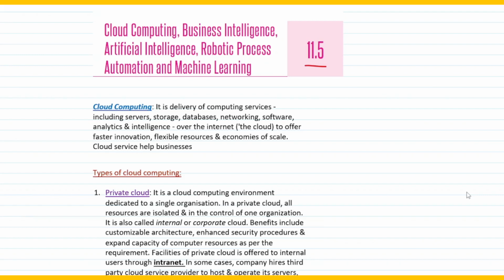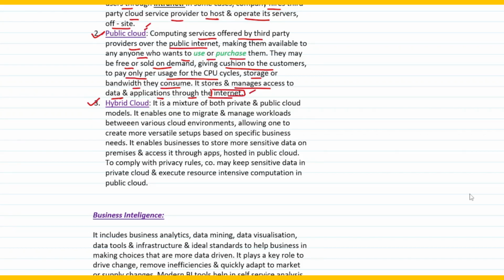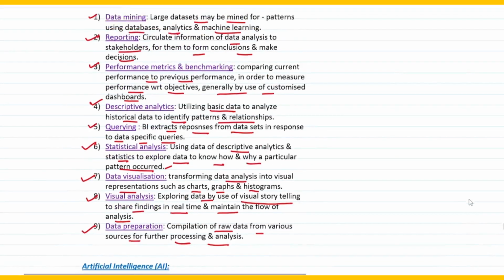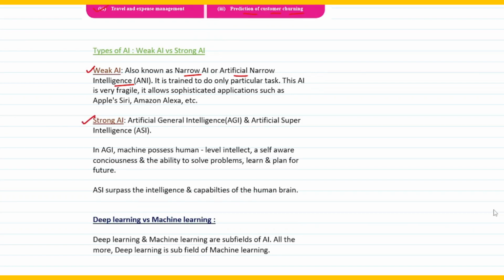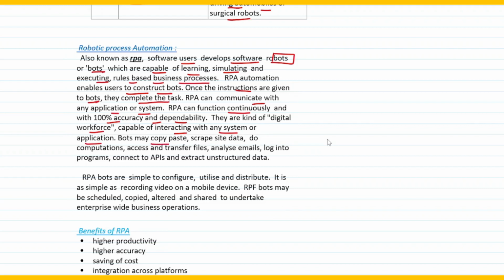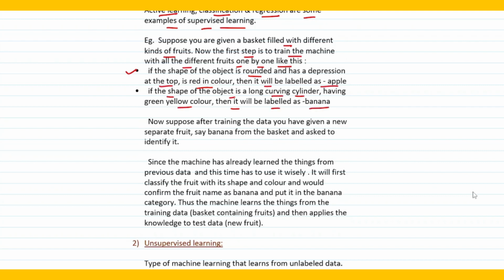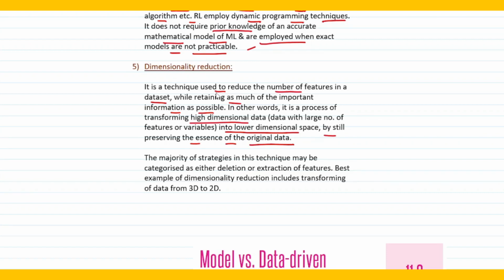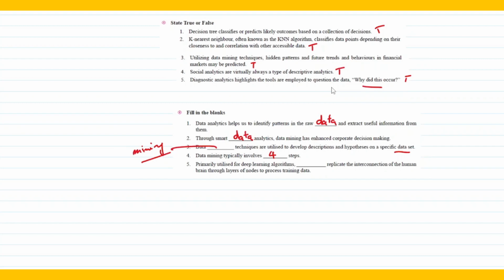PAPER 11 | BUSINESS DATA ANALYTICS | MODULE 11.5,11.6 & MCQ's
FINANCIAL MANAGEMENT & BUSINESS DATA ANALYTICS
MODULE 11.5, MODULE 11.6, MCQ's
11.5 CLOUD COMPUTING, BUSINESS INTELLIGENCE, ARTIFICIAL INTELIGENCE,
ROBOTIC PROCESS AUTOMATION & MACHINE LEARNING
11.6 MODEL VS DATA DRIVEN DECISION MAKING
MCQ"S